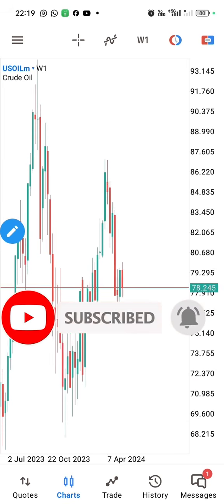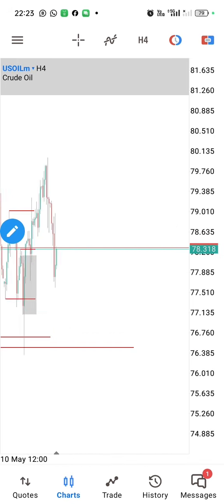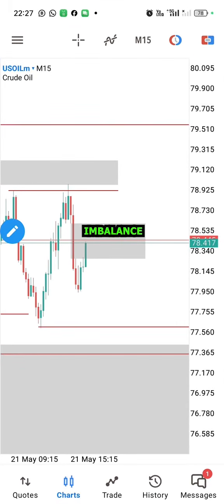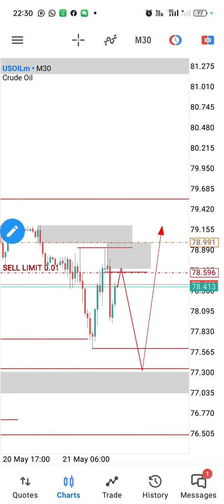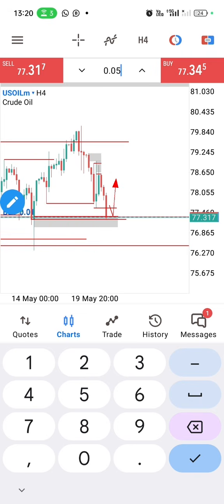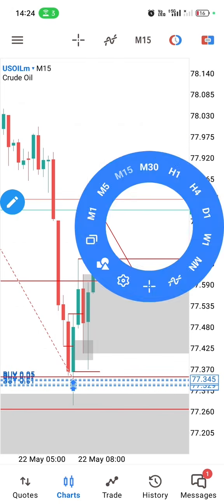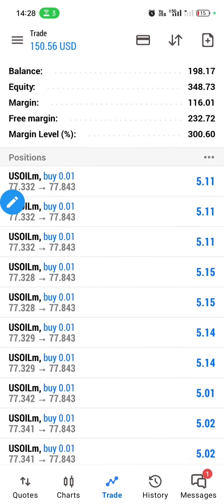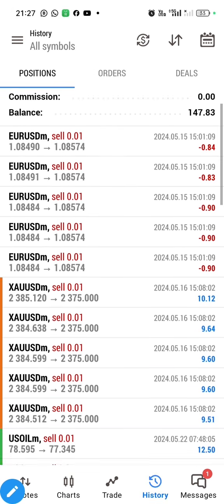70usd To 500usd Trading USOIL